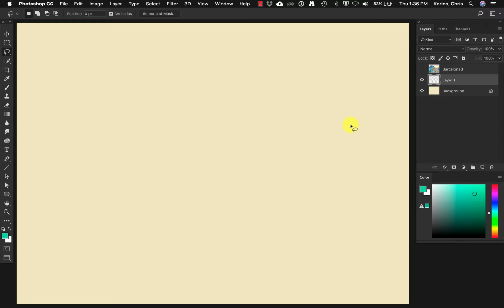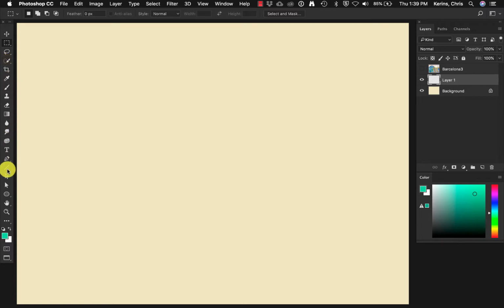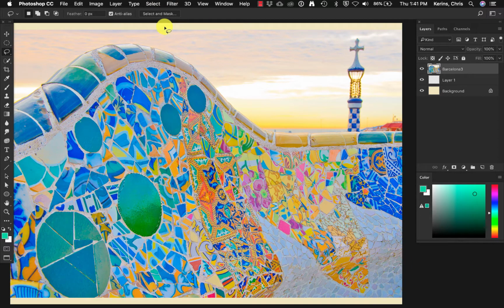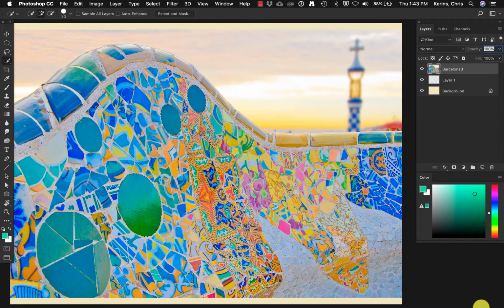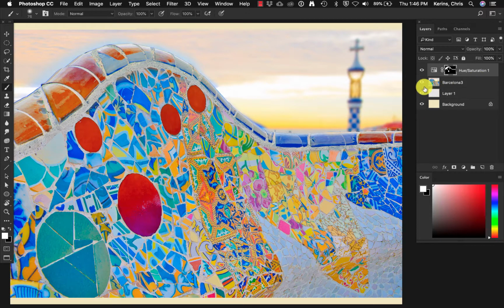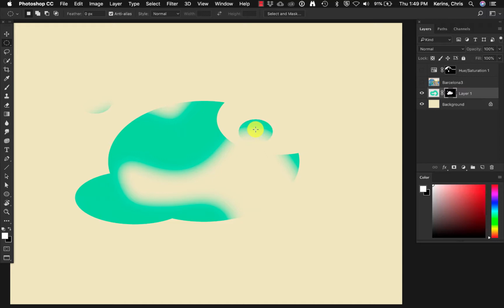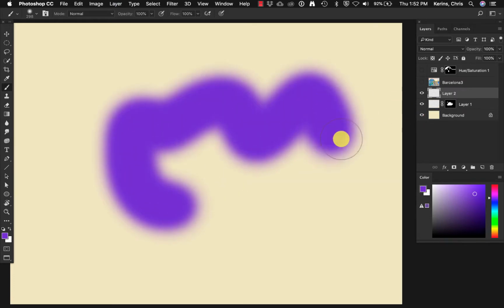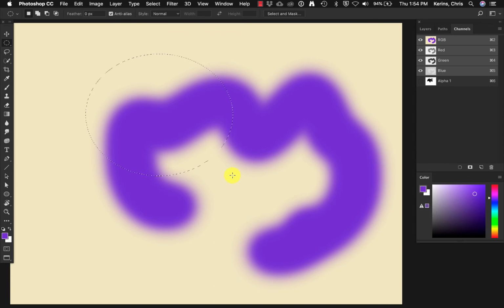Selections and Masks in Photoshop